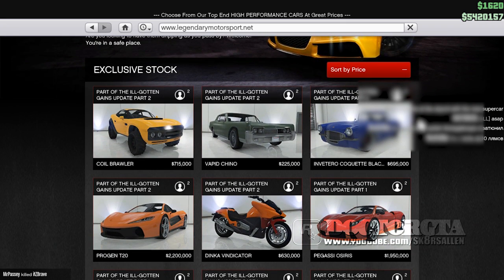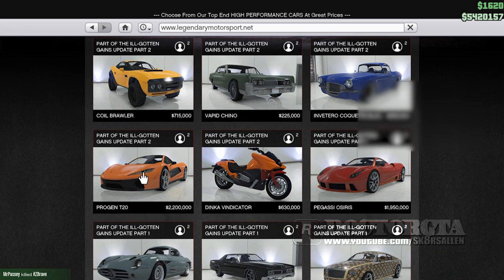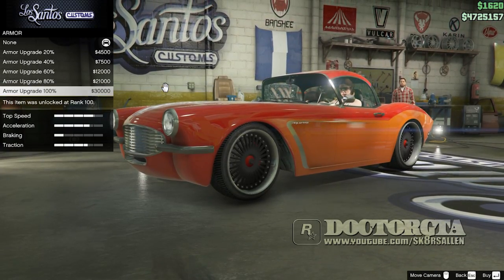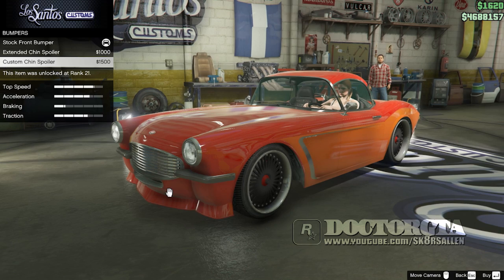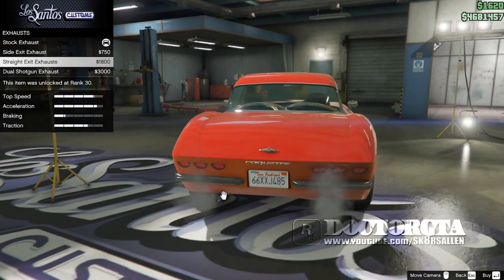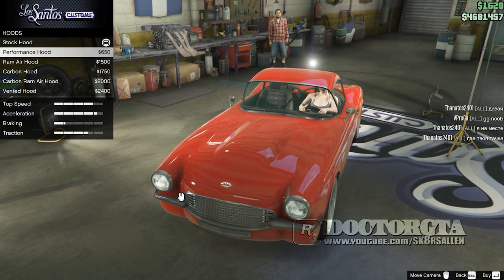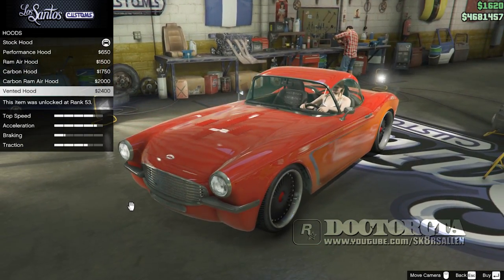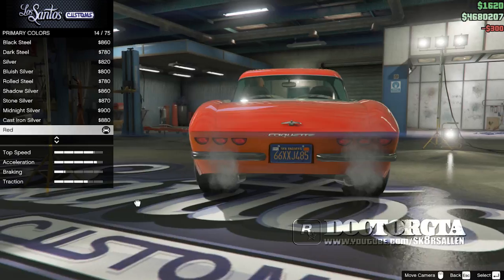GTA 5 Ill Gotten Gains Part 2 - Vehicles, Prices, and More "Coquette Blackfin"